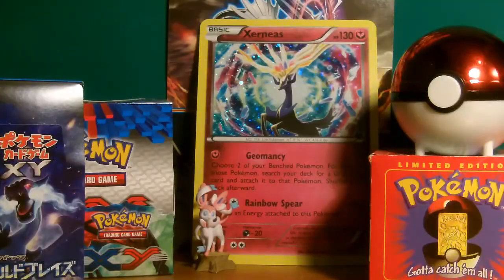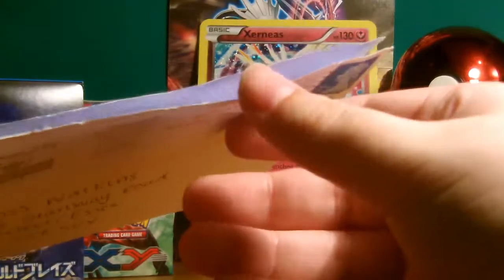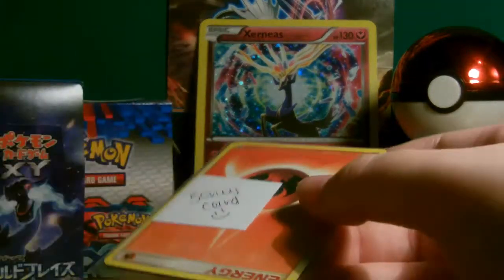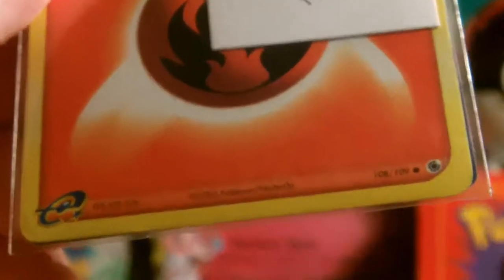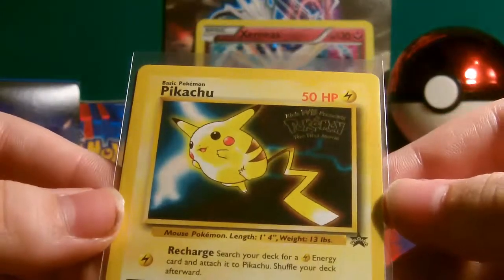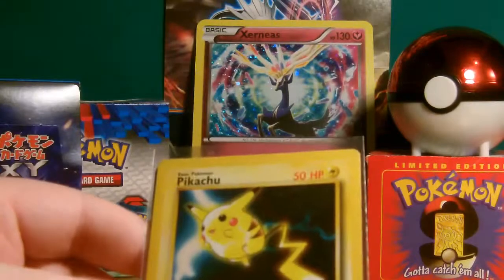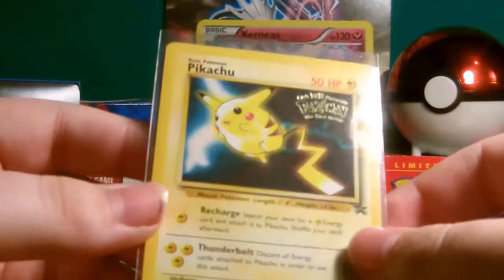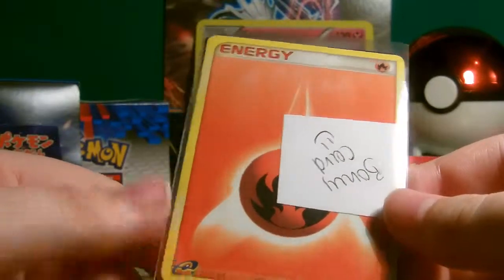BCBM - [#8] - Special Promo Card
Hello Everybody, I Hope you Enjoy the Video!